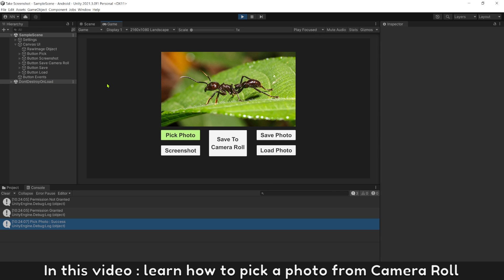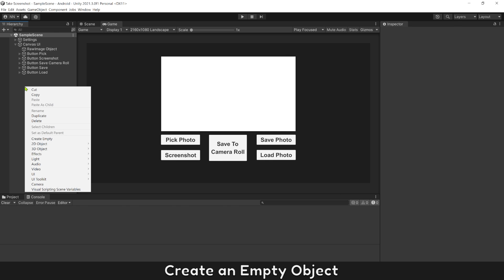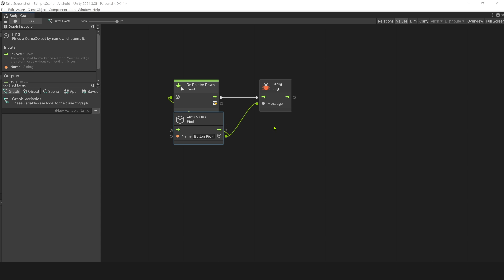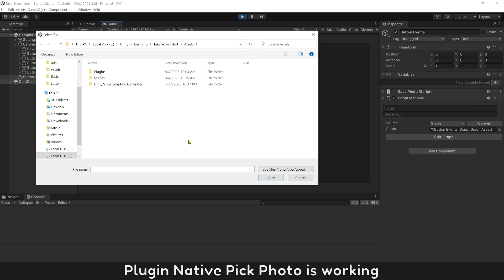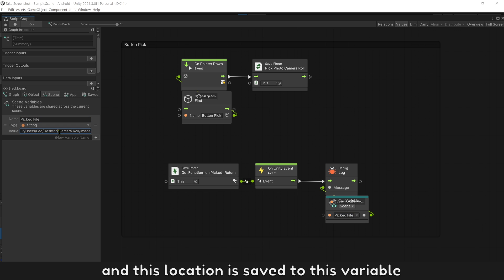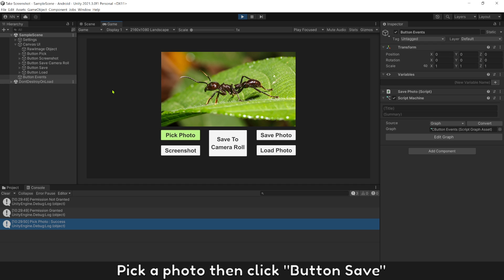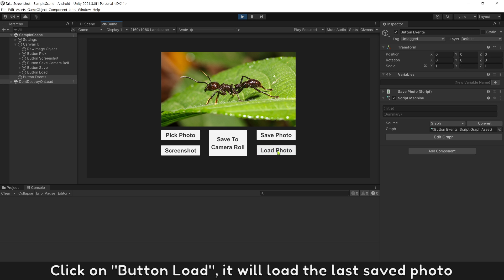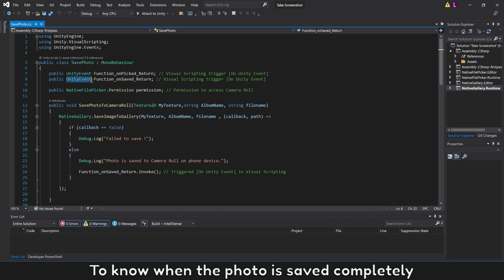How I Pick Save Photo in Camera Roll (PC/iOS/Android) | Unity Visual Scripting Tutorial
. Pick Photo in Camera Roll
. Save Photo in Camera Roll
. Save Photo in game folder
. Load Photo in next time game open
. Take Screenshot
. Ask permission for Media or Camera Roll access
. How to export to phone

 ( It works on both C# & Visual Scripting )

. Pick photo on Android : "image/*"
. Pick photo on iOS : "public.image"

✅ Plugin Native Gallery (free) (All events and how to use same as Native Picker)
💬 P/S : I recommend to use plugin "Native Gallery" to pick files, because Native Gallery works better on iOS / Android, can pick files from both Photos and File Manager ( C# Script Download this script and use it easily as the Tutorial video above.

Chapters
0:00 - Intro
0:57 - Preparation
3:14 - Button events
4:44 - Pick Photo Camera Roll
8:01 - Show Photo on Raw Image
9:44 - Save Photo to your game
12:30 - Load last saved photo
14:15 - How to Take Screenshot
15:58 - Save Photo to Camera Roll
17:34 - Export to Android